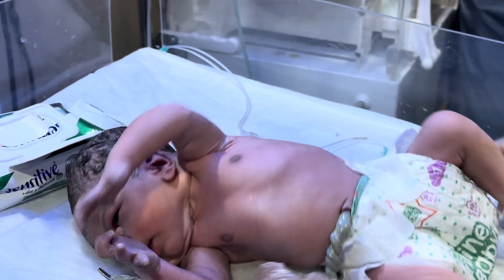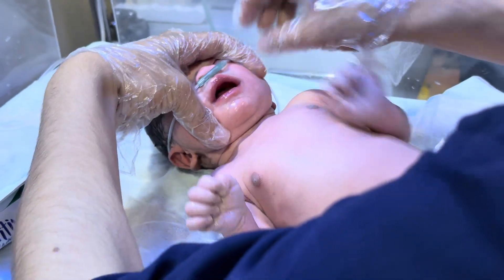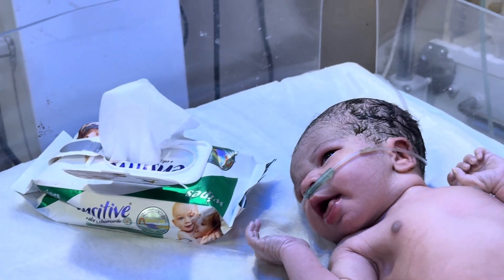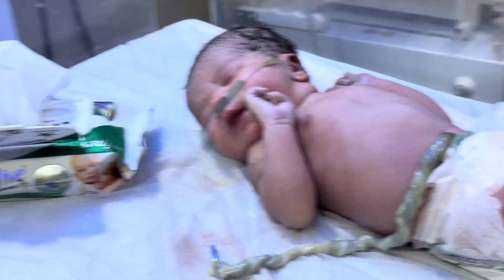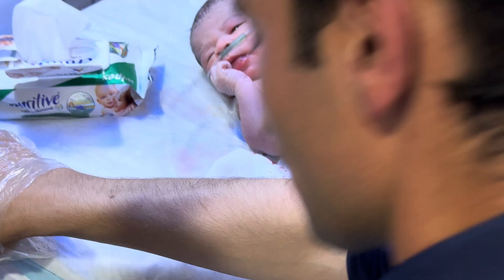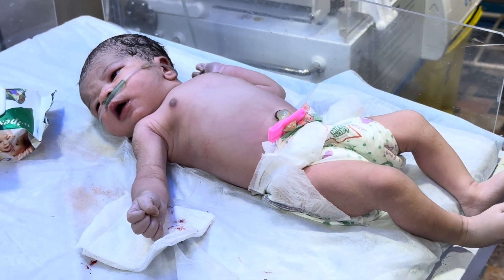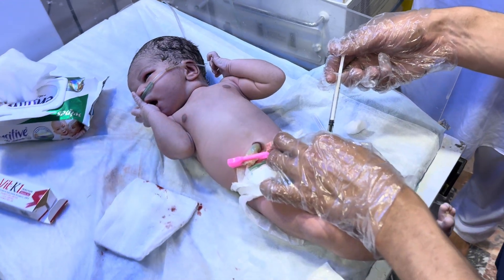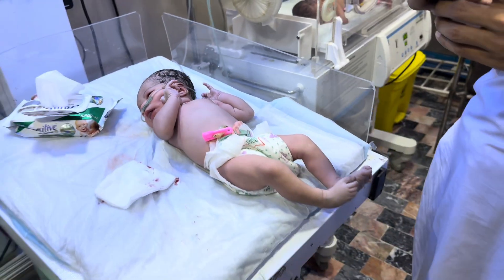Golden First 5 Minutes After Birth | RDS Baby NICU Management | Umbilical Cord & Vitamin K Injection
This video captures the critical first 5 golden minutes of a newborn's life in the NICU. The baby was admitted right after birth due to signs of Respiratory Distress Syndrome (RDS).

Watch as our expert NICU team performs essential care steps:

Gentle cleaning and assessment

Immediate oxygen support for breathing assistance

Umbilical cord care and clamping

Administration of Vitamin K injection to prevent bleeding

Warming and stabilization

This video shows how timely actions within minutes can support a baby’s smooth transition into life. A must-watch for medical learners and anyone interested in neonatal care.